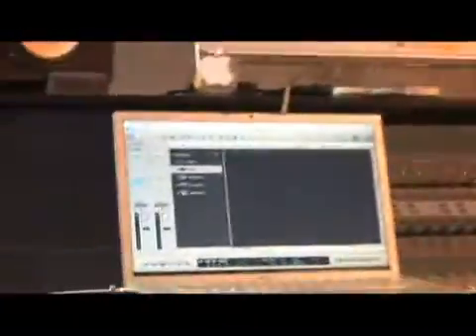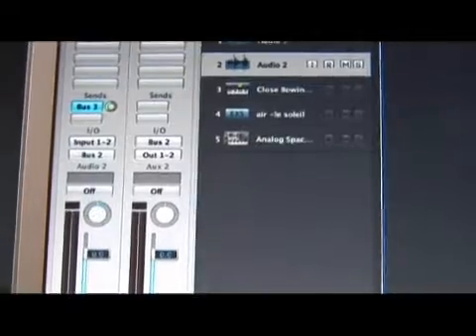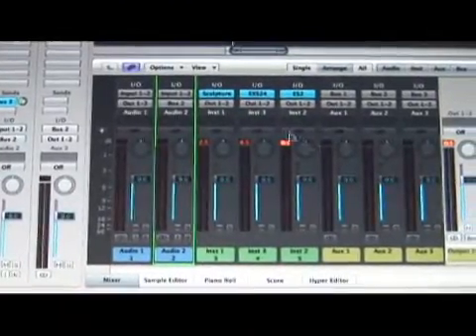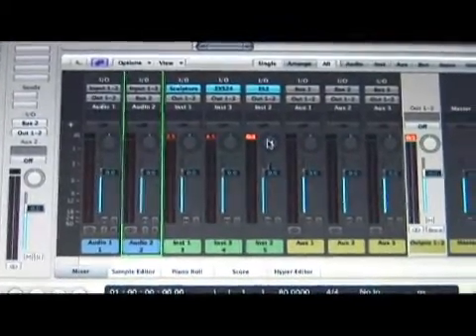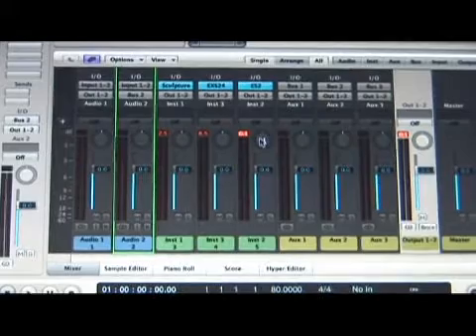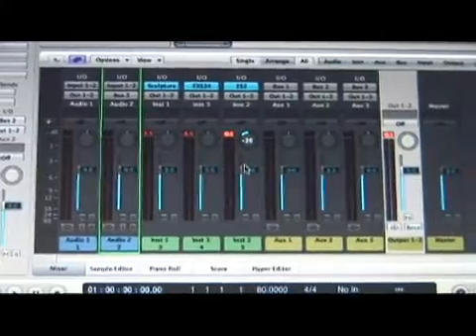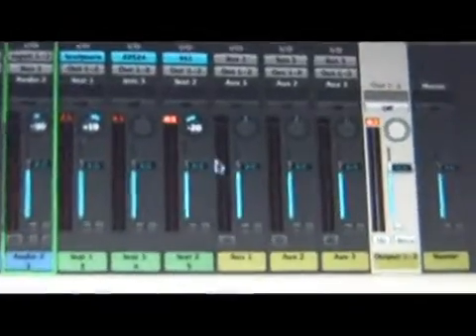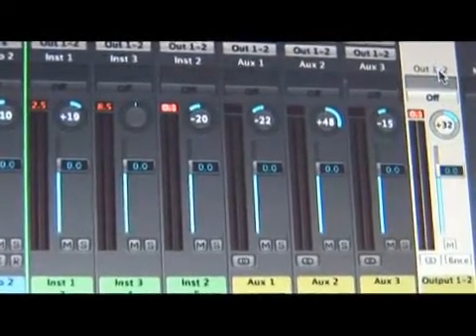Logic Pro 8 Interface : Logic Pro 8 Interface: Panning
The panning feature in Logic Pro 8 helps users to equalize tracks. Find out how to use the Logic Pro panning feature in this free video tutorial on music recording software from a professional recording engineer.

Bio: RT Ouk is the owner of the The Armory Recording Studios in Newington, Conn. He has been a music producer and audio engineer for over 10 years. Ouk is also the Program Director of Deabrake, Inc.